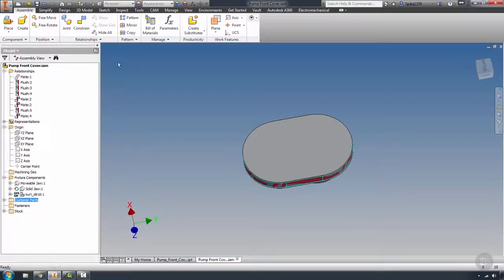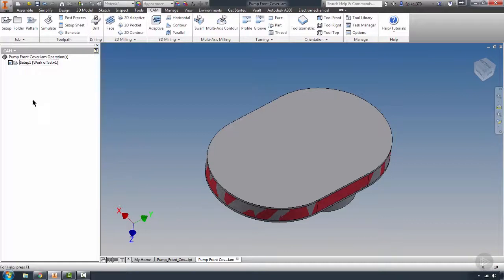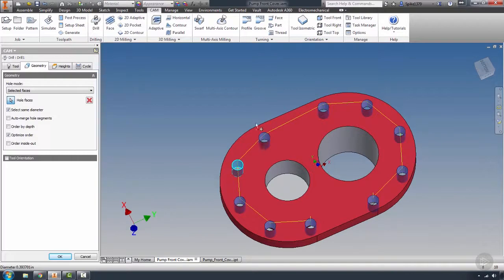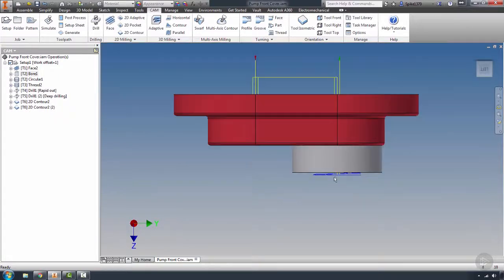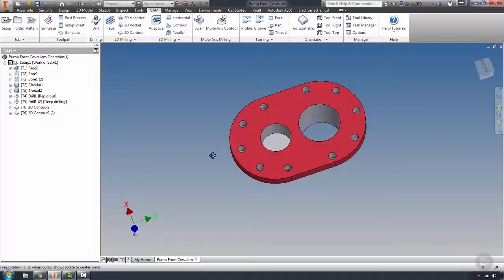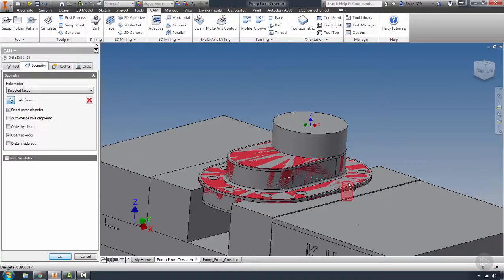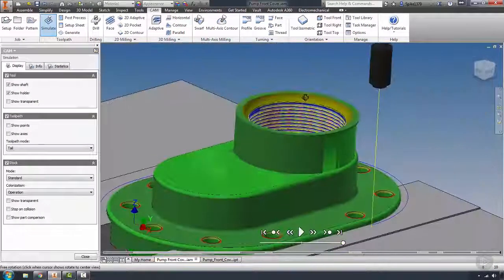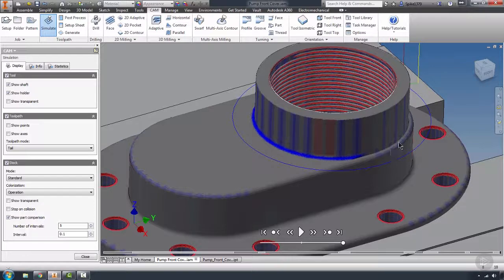37 The Assembly Difference, Best Practice, and Performance Copying the Tool Path from Part to As